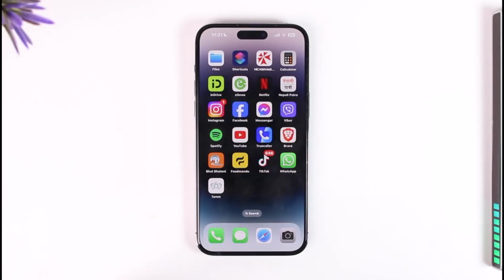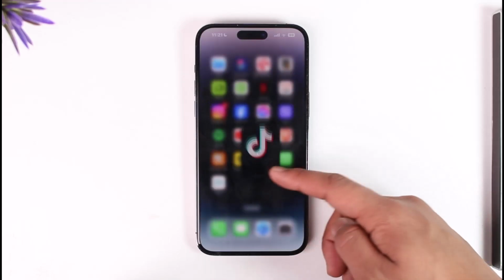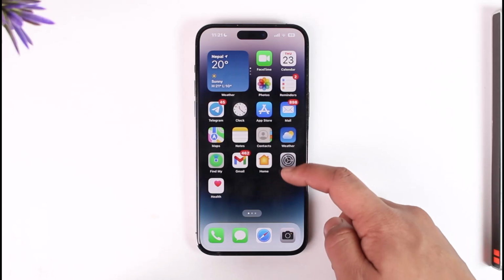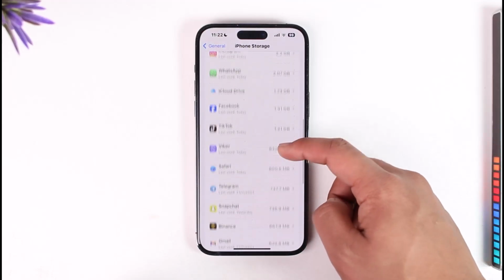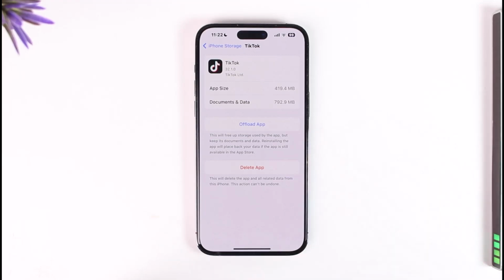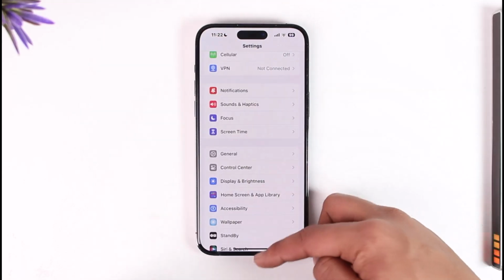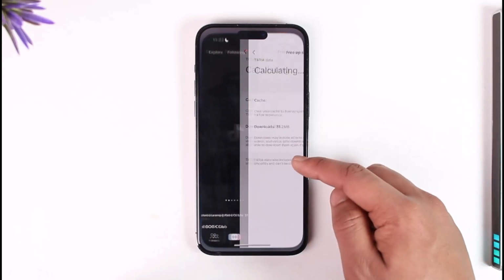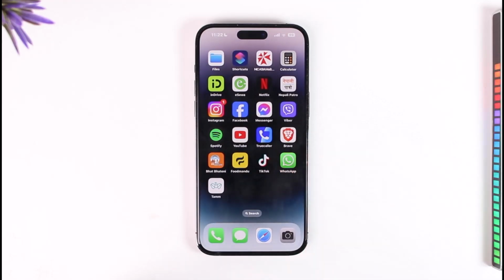How To Delete App Data On iPhone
In this tutorial video, I am simply going to show you how to delete your App Data on your iPhone.

~Chapters:
0:00 Introduction
0:11 Delete app data
1:09 Conclusion